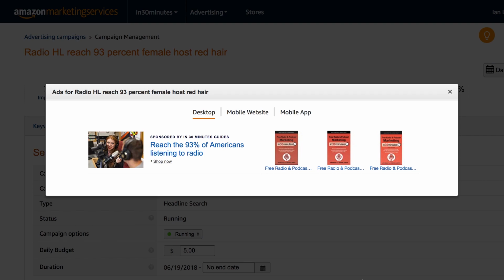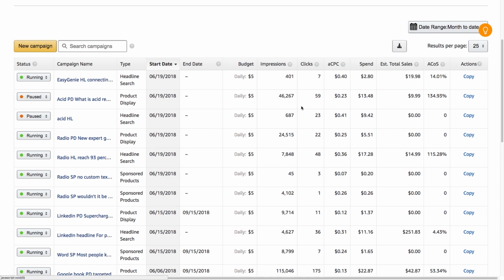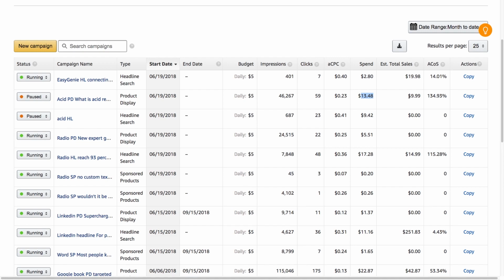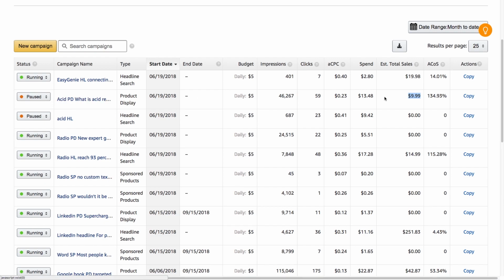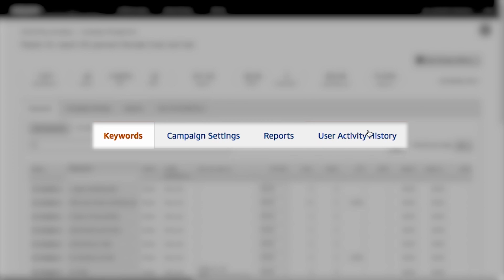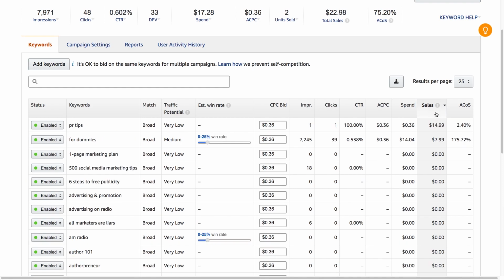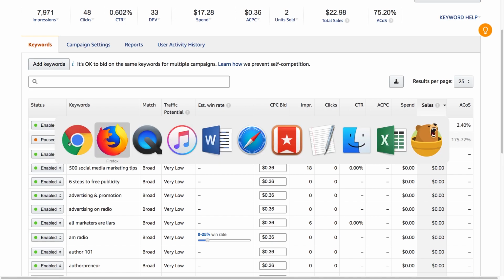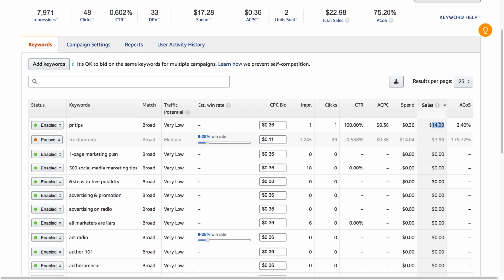Basic Amazon advertising campaign optimization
You've launched your Amazon Advertising (Previously Amazon Marketing Services) campaign. Now what? In this video, learn how to optimize campaigns from the AA campaign manager and within individual ad dashboards. Topics include evaluating sales, cost of sales, clickthrough rates, keyword performance, competing products, pausing campaigns, raising and lowering bids, and more.

Contents of video:

00:00 Introduction to basic keyword optimization
01:06 Advertising campaigns overview
02:30 The importance of est. total sales
03:22 What is ACoS?
04:16 The problem with ACoS
06:00 Looking at impressions and clicks
06:56 Example: optimizing a campaign

Narrated by the author of LEAN MEDIA: HOW TO FOCUS CREATIVITY, STREAMLINE PRODUCTION, AND CREATE MEDIA THAT AUDIENCES LOVE.